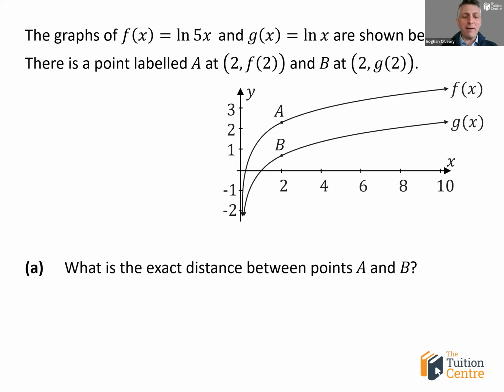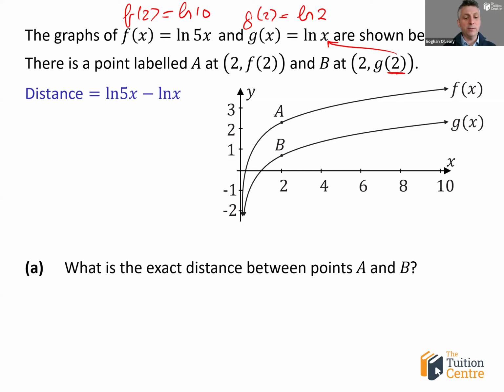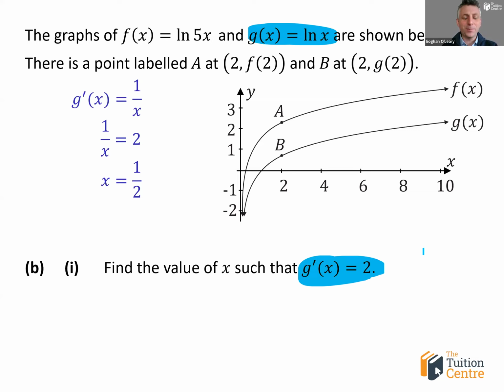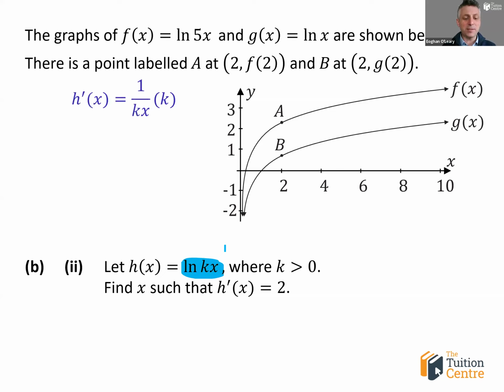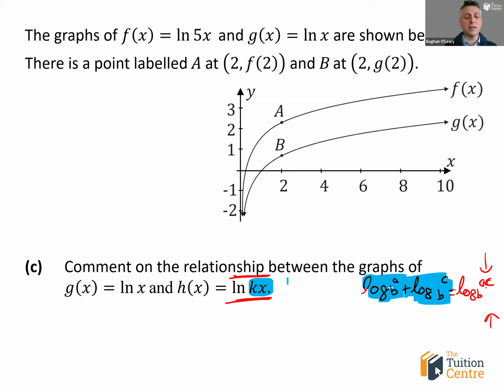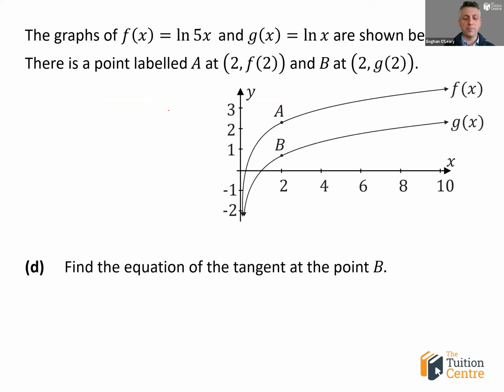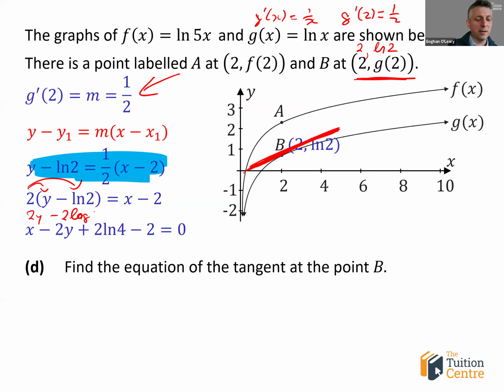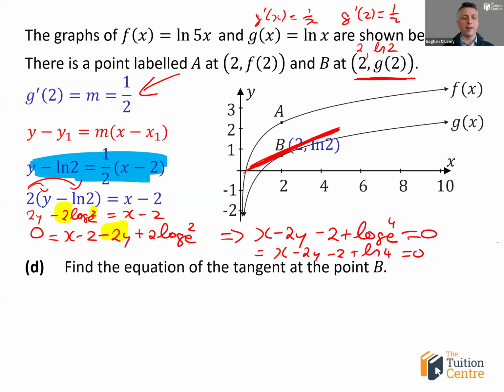2024 P1 Q5 TTC HL LC Maths Pre